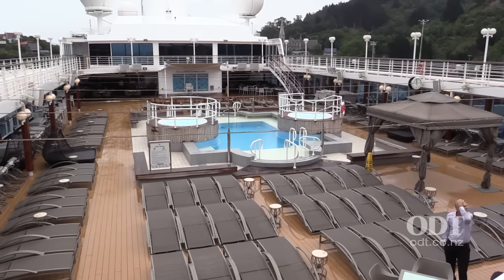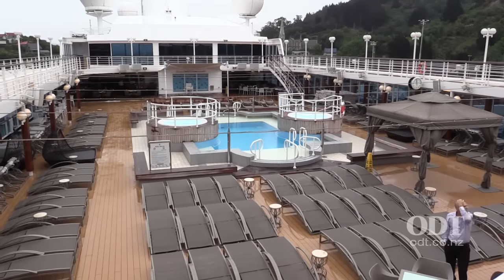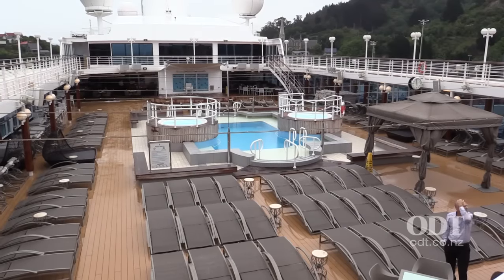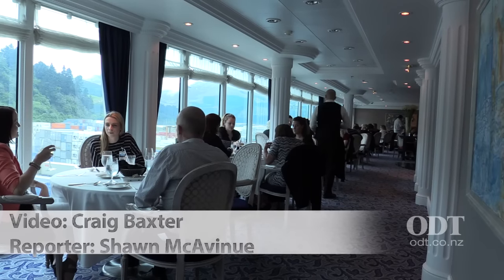Azamara Quest in Port Chalmers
Azamara Quest  makes its first visit to Dunedin in January 2016.